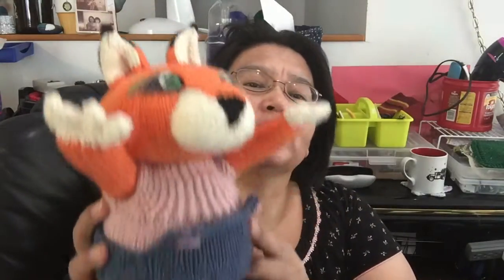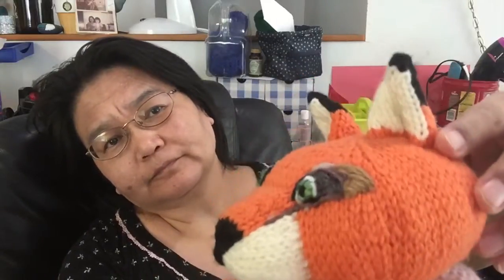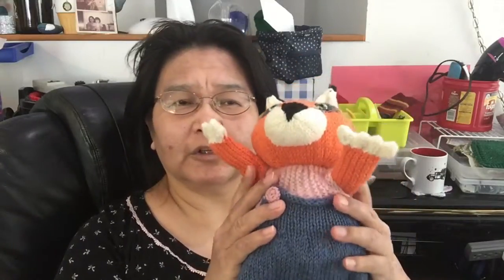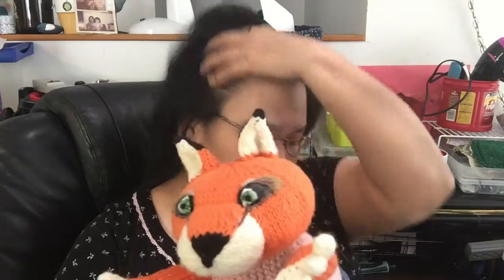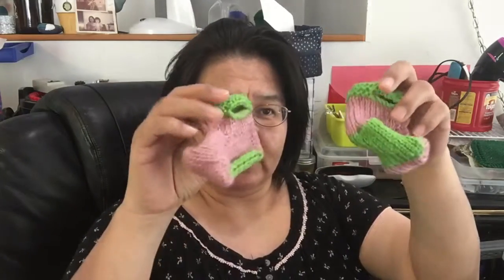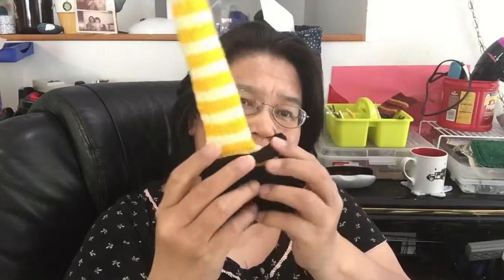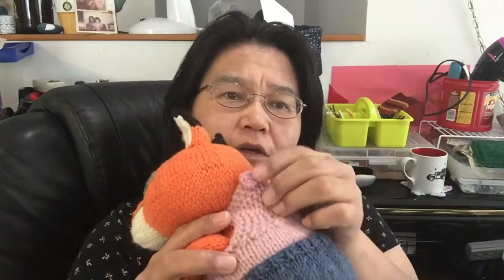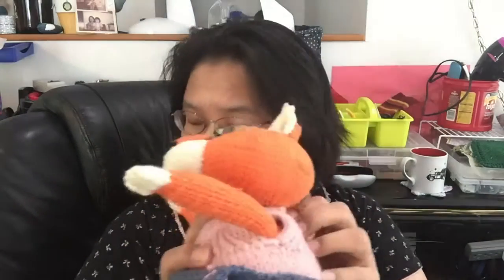Foxy KAL progress update and channel recommendations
I share my discovery in regards to getting the face and head done nicely. It has changed my assembly of my stuffies. I've never been great a clothing, bodices especially - so I mention what I've attempted as a shortcut...I haven't decided if I like the results yet.

I mention having taken part in a ZOOM meeting with new friends - and I shout out their channels